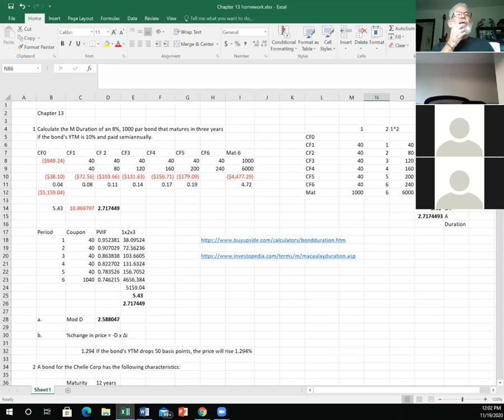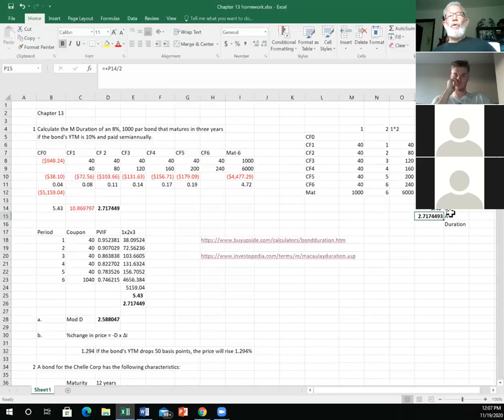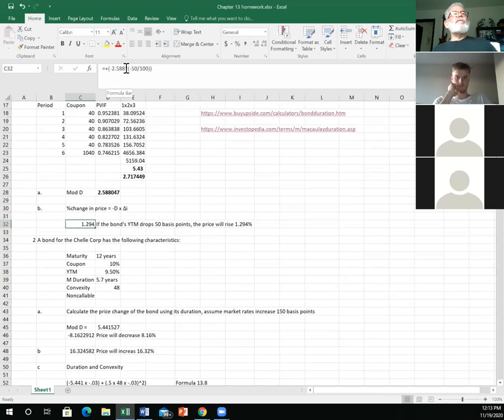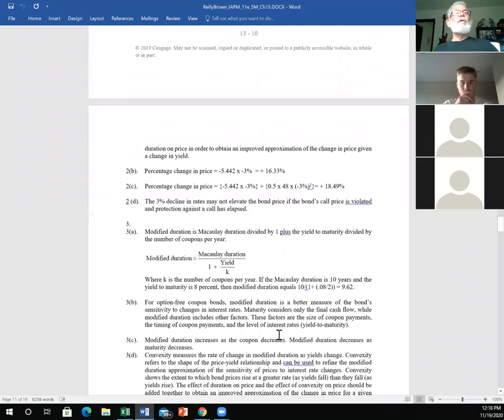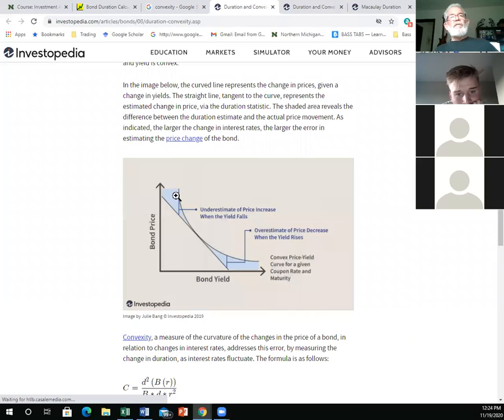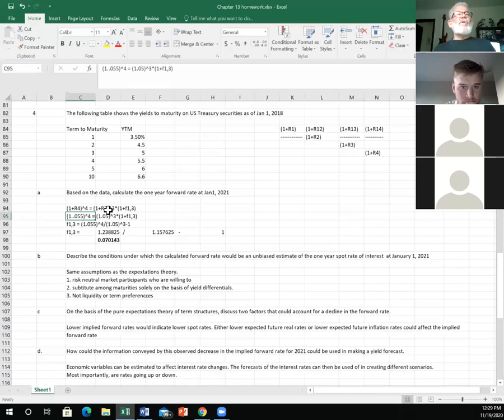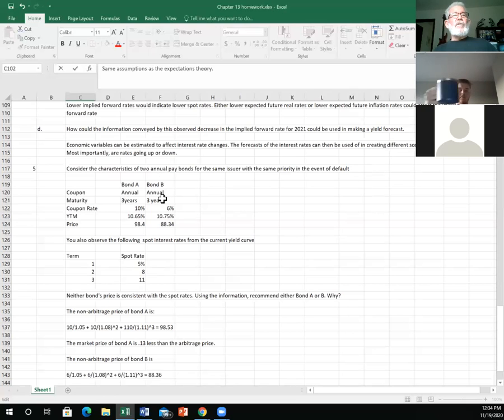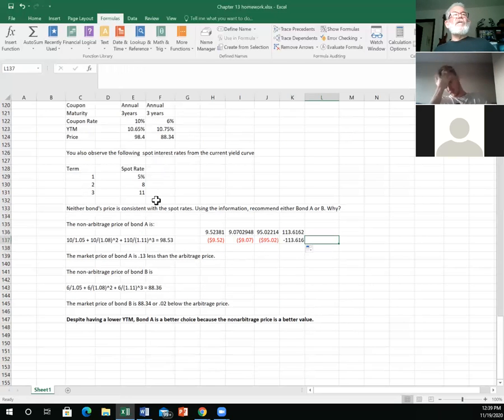Chapter 13 EOC Problems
Bond Duration, Convexity, and other bond problems